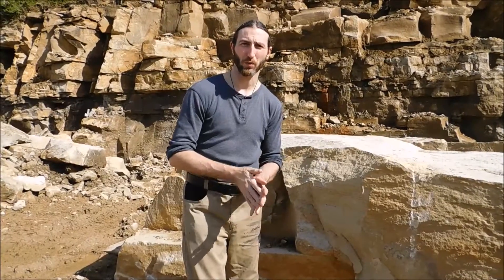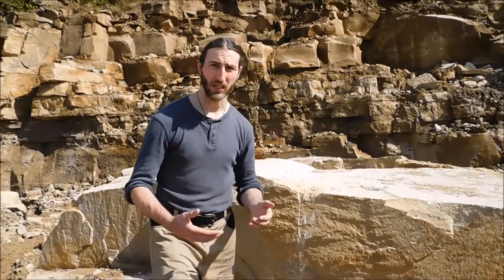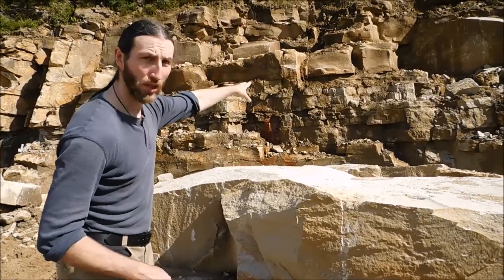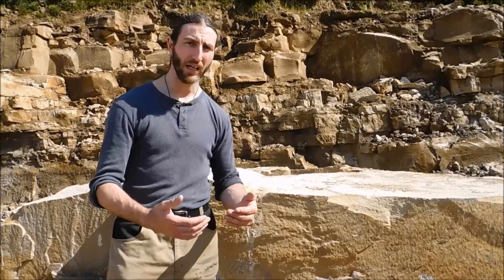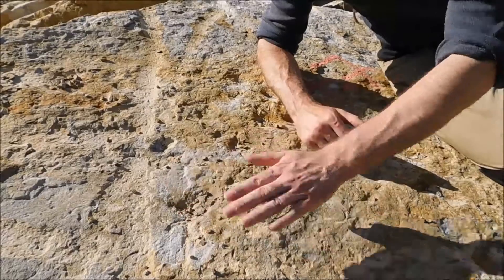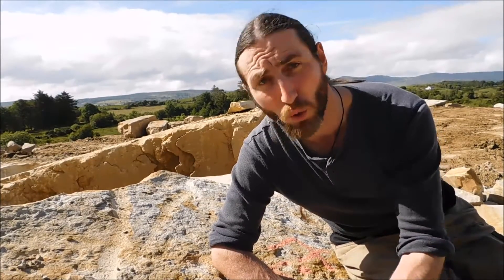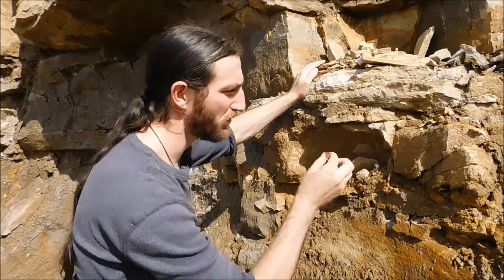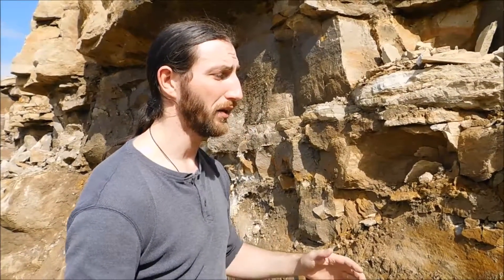Donegal Up Close Pt. 3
In part three of our series, Geologist Charlie Gallagher takes a look at Mountcharles Sandstone. We were pleased to be given access to one of the oldest mines in  Donegal, Drumkeelan Quarry. Thanks to Brian Kerrigan for allowing us in to film, and for giving us added information about the famous Mountcharles Sandstone.

Filmed and Edited by: Claire Warren